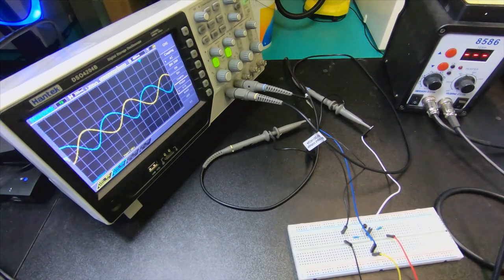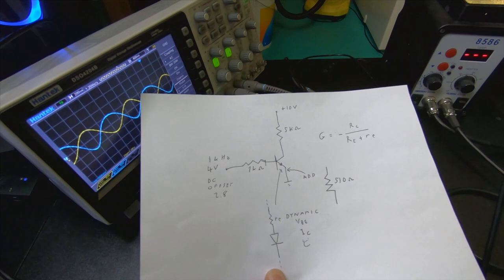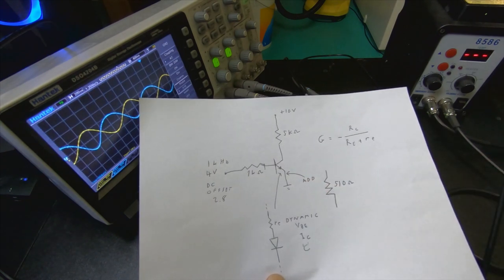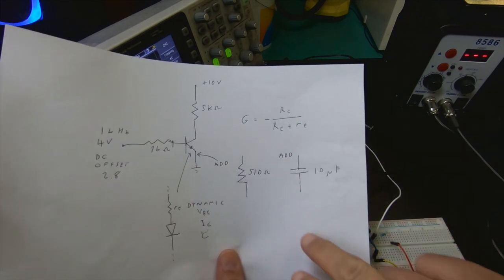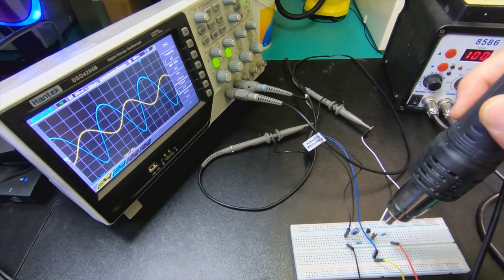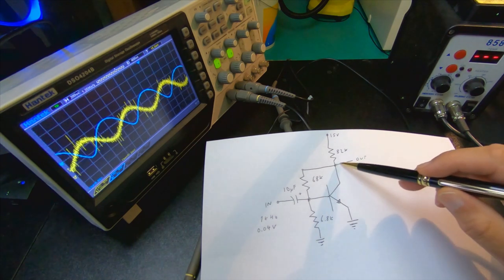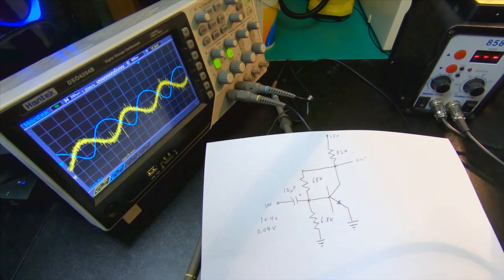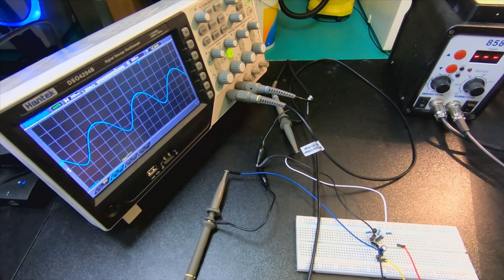Bipolar transistor temperature stabilization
-- 2N3904  NPN
-- 40 Vce
-- 0.2 A

Twitter TheTechRabbit
Instagram thetechrabbit